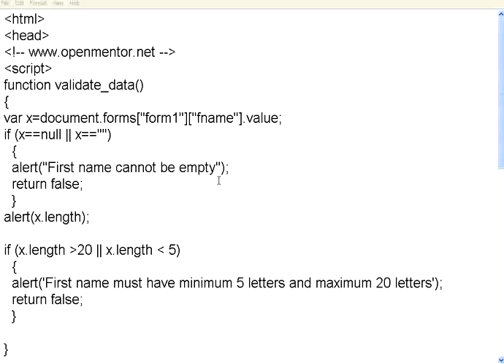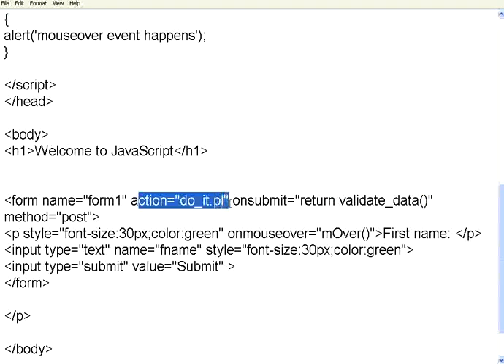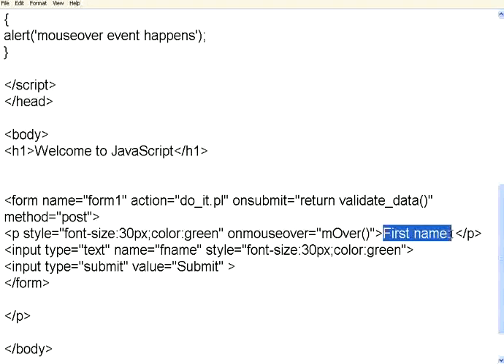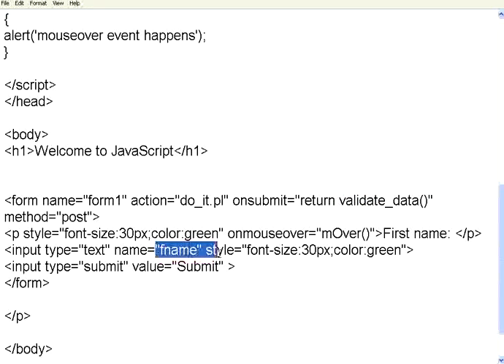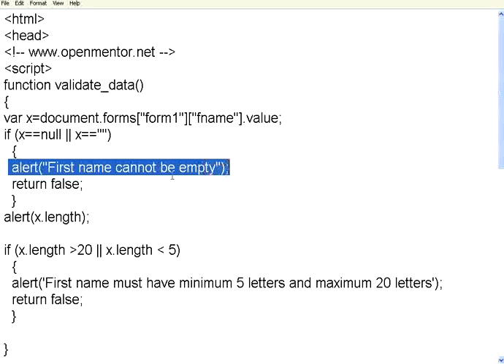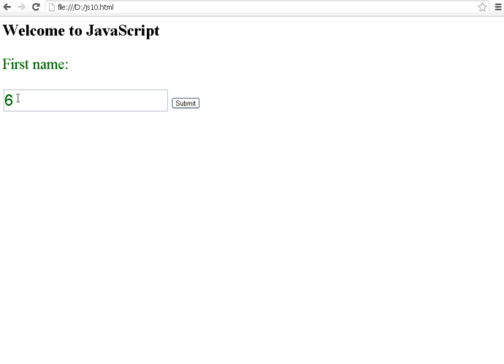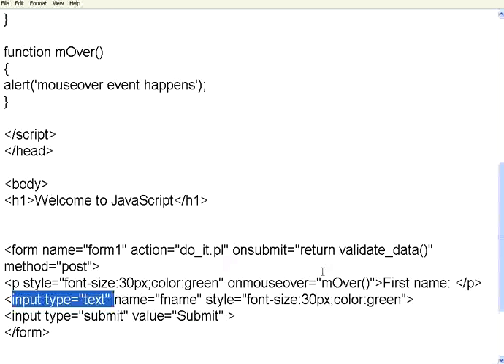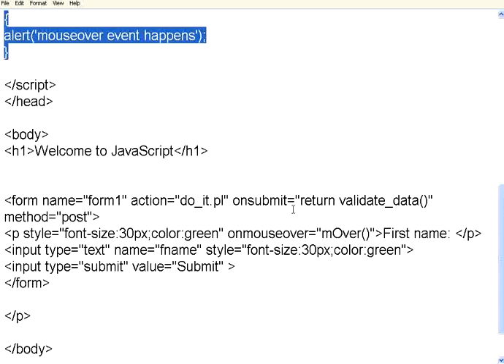JavaScript 10 Form Validation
Validate form fields, handle onclick and omouseover events